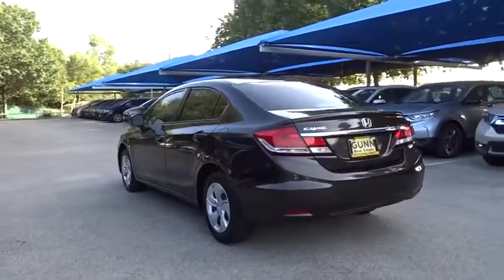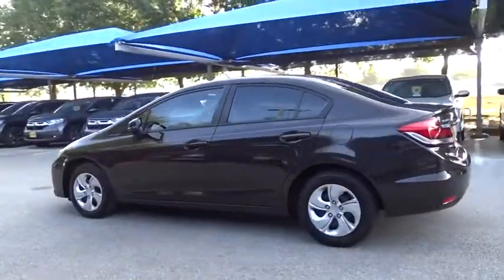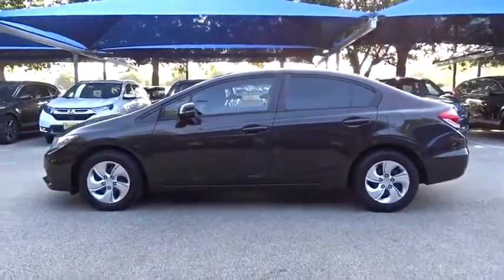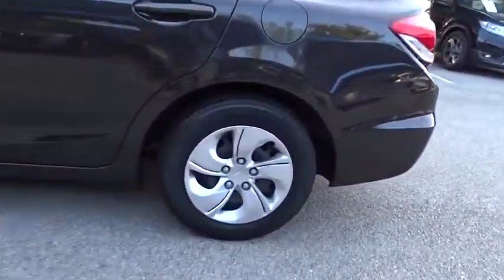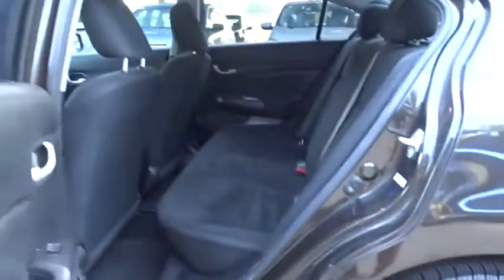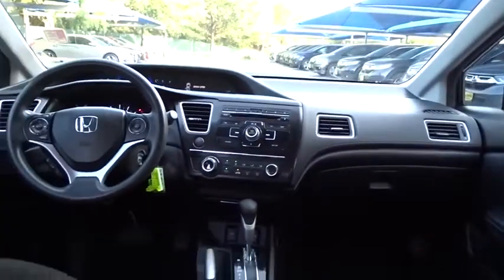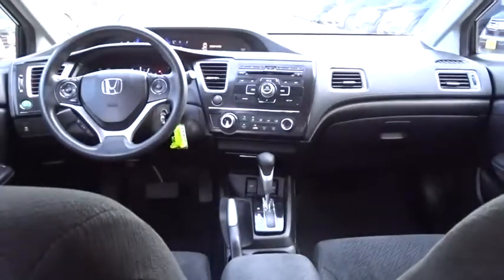2013 Honda Civic San Antonio, Austin, Houston, Boerne, Dallas, TX H192547A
2013 Honda Civic

Gunn Honda
14610 IH-10 W

BLUETOOTH, LOW MILES, LOCAL TRADE, CLEAN !!, Power windows, Remote keyless entry, Speed control, Speed-sensing steering.Gunn Honda Has Been Here for San Antonio Since 1976! Come See Us Today To Experience The Gunn Honda Difference For Yourself!Odometer is 3471 miles below market average!Brown 2013 Honda Civic LX LX 1.8L I4 SOHC 16V i-VTEC Compact 5-Speed Automatic 28/39 City/Highway MPG